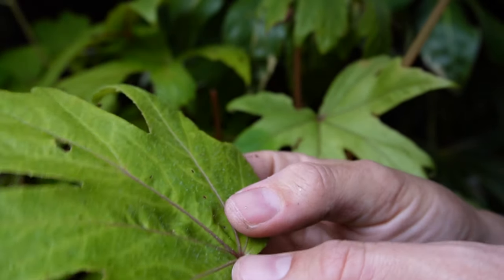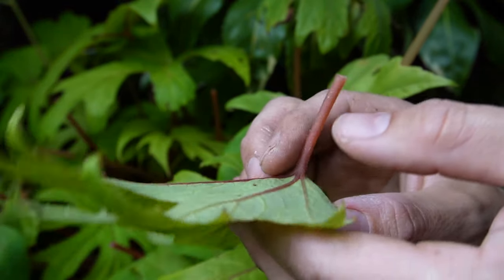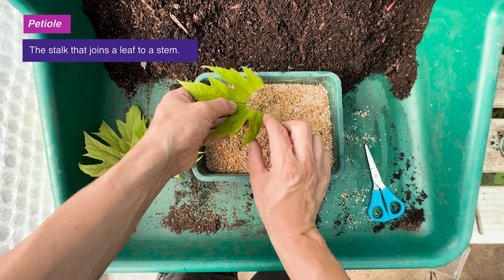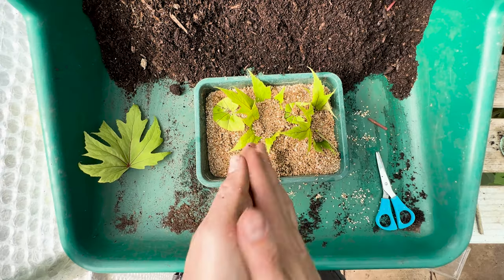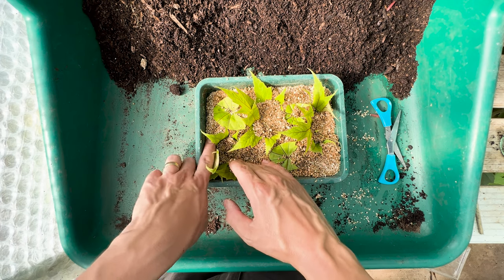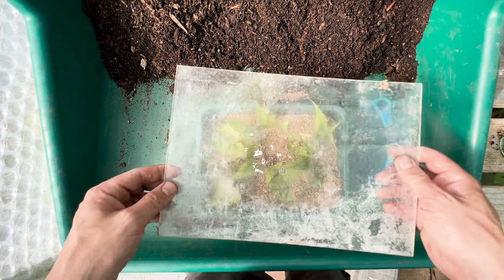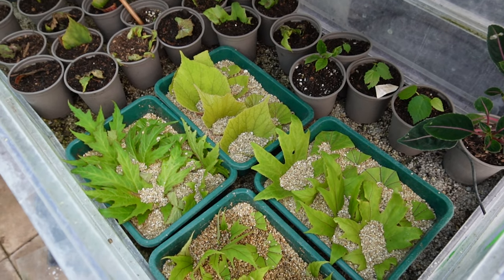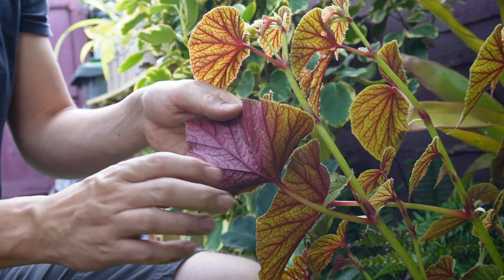How to take leaf cuttings | Leaf propagation guide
Propagating plants from leaf cuttings is an easy way to grow more of your favourite plants for free. This video guide shows you how to propagate plants from leaf cuttings in an easy step-by-step process. Not all plants can be propagated from leaf cuttings, but some species such as Begonias, Streptocarpus and Sanseveria can. In this video propagate Begonias using the leaf propagation technique.